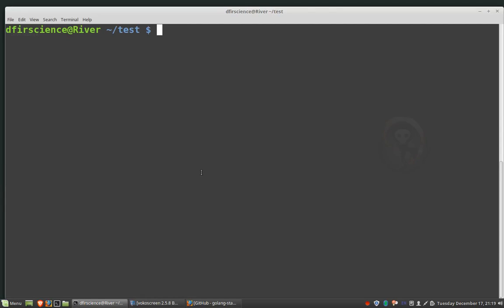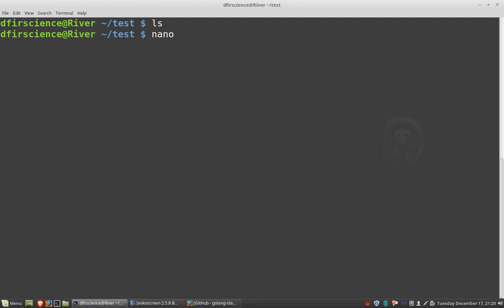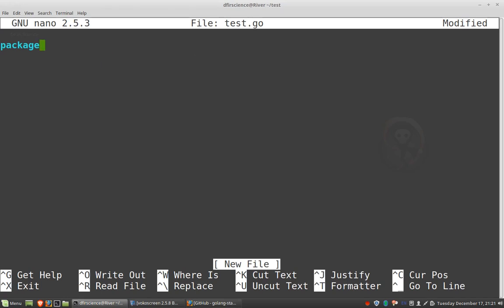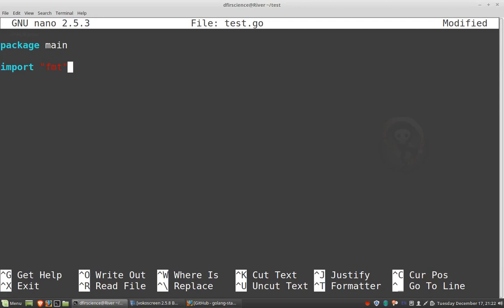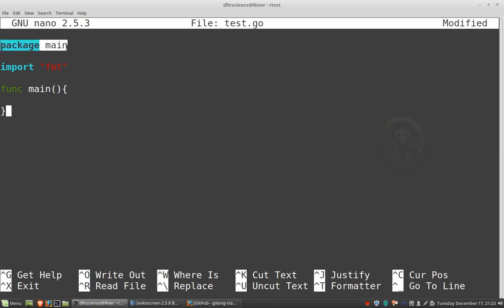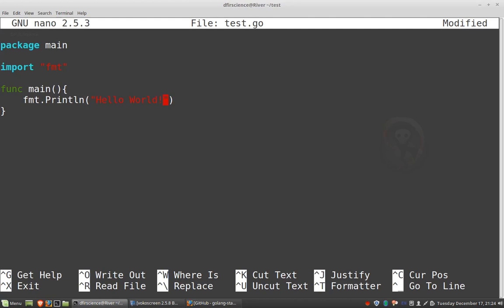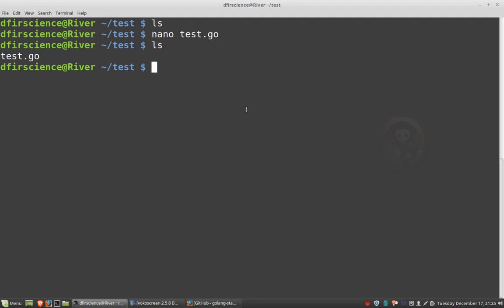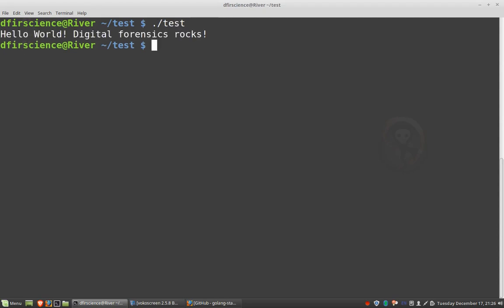GO Programming 002: First program in Golang - Hello World!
Get started programming in Go! Go (also known as Golang) is an open source project developed by a team at Google and many contributors from the open source community. It is a fast, fun, and powerful programming language.

In this video, we build our first go program. We talk about our first "Hello World" program, and go through what each part of the source code does. Next, we build the program and run it from the command line. Congratulations! You made your first program in Go!

This series is for anyone that is just getting started in programming. Especially those that want to get into Golang, but don't know where to begin.

Recommended Book: 'Go in Action'

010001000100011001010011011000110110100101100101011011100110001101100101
Help make DFIR tutorials

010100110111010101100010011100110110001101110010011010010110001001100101